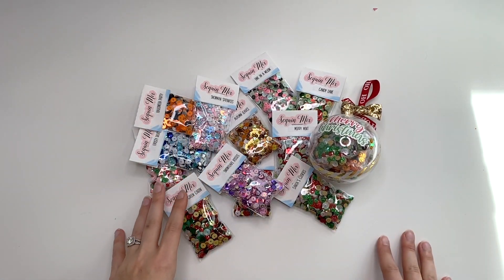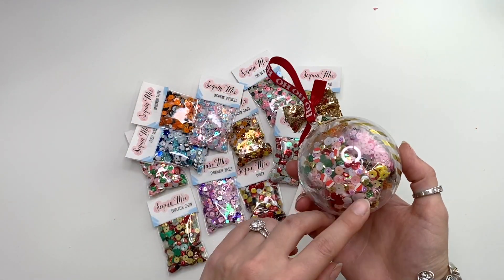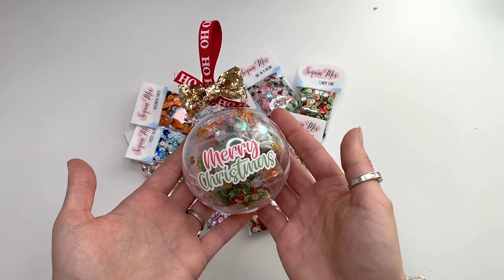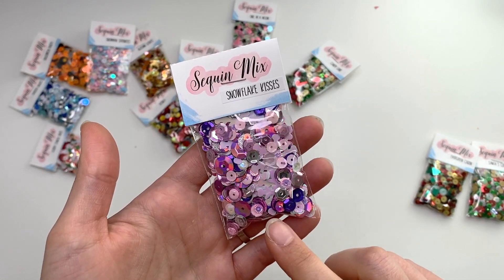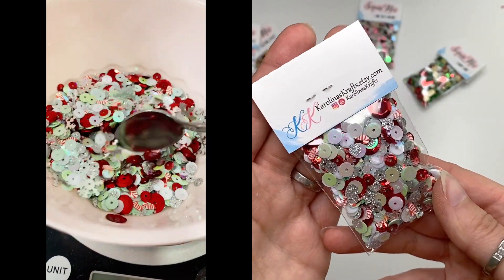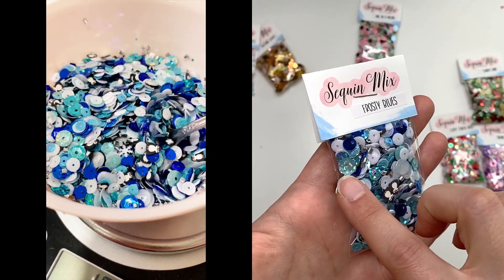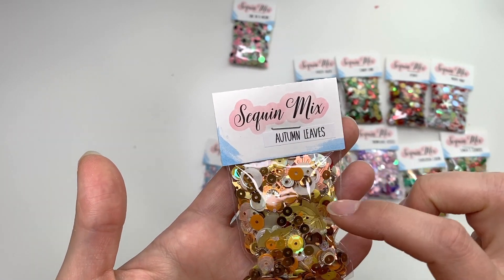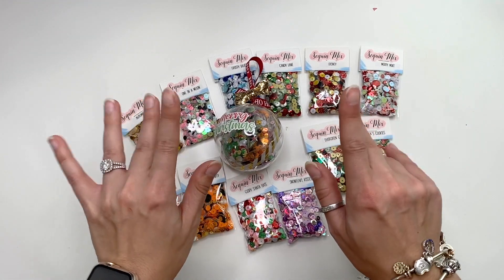New ETSY SHOP RELEASE! NEW Sequin Mixes & Sequin Mix Restock! Christmas Sequin Mixes for Shakers +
In today's video I am showing you some new items I put up in my etsy shop! I have a variety of new sequin mixes and some sequin mix restocks... most of them are ones i've had in the past before and restocked but I do also have a new ornament with sequin mixes inside available!

♥ GOT MAIL? Send it to:
KarolinasKrafts
USA